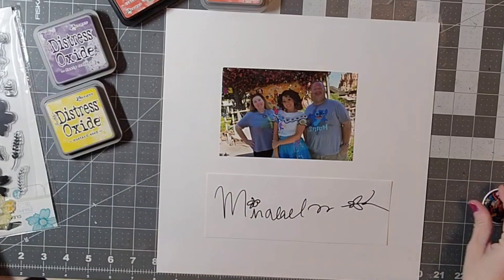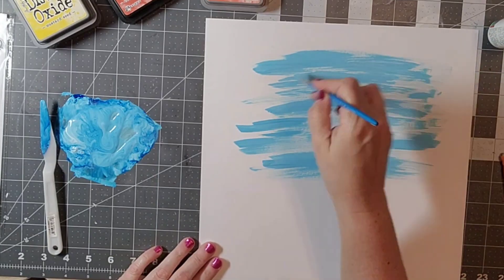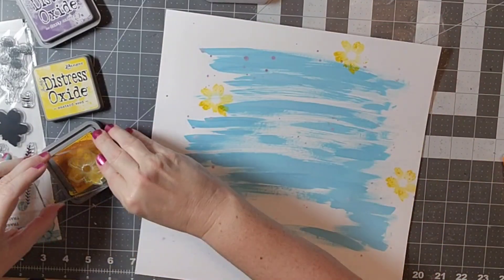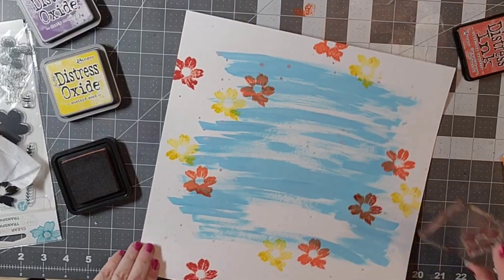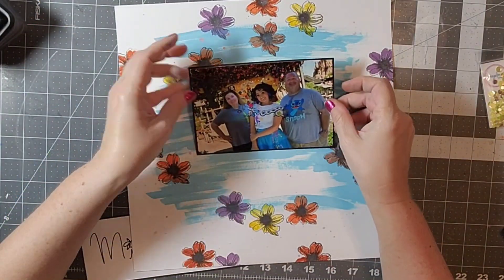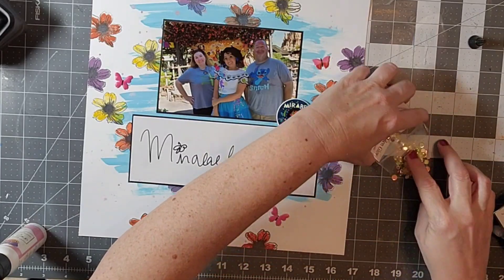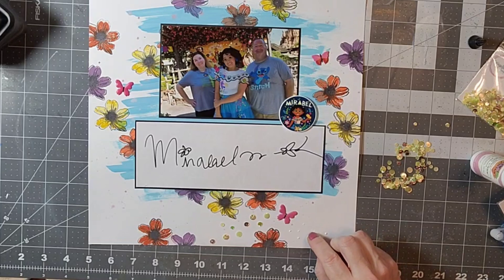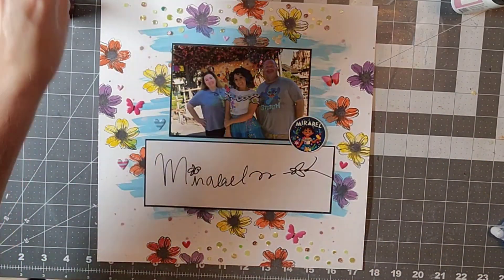Mirabel/Rediscover Your Stash Scrapbook/ August Product Focus - Acrylic Paint, Stamps and Pieces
🖌Welcome To The Rediscover Your Stash Hop and Project Share for August 2024!
This hop is huge and covers IG, YouTube, and in the Rediscover Your Stash Facebook Group. Scroll down for lists of the Insta and YouTube players
🎨In The Facebook Group:
✂️Be sure to read the descriptions so you don't miss any details of each project and be sure to leave the amazing creators some love!
✏️Please hop through and say hello to each of our participants! They have worked hard to bring you lots of projects featuring acrylic paint, pieces and stamps
📷Instagram Hop: